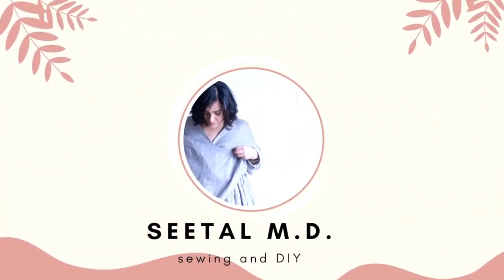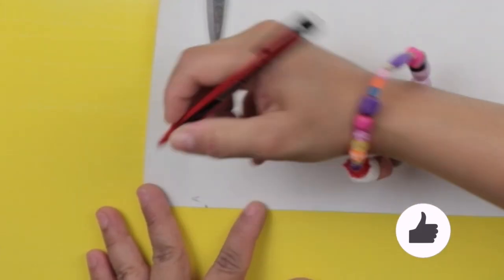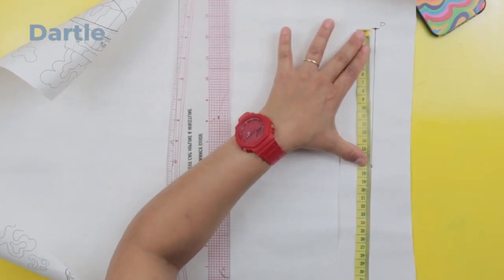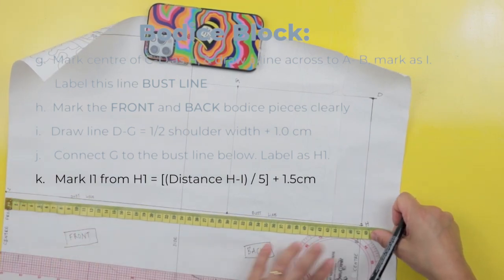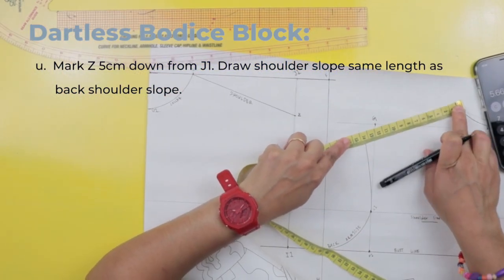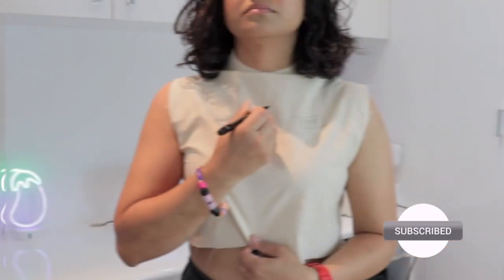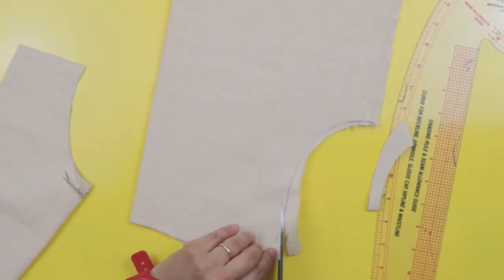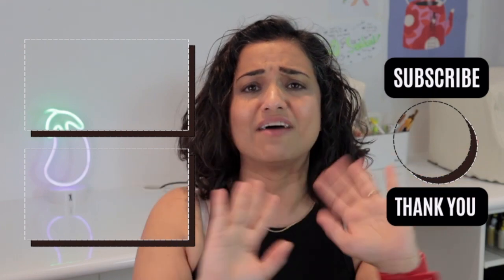LEARN to MAKE the PERFECT DARTLESS BODICE BLOCK in DETAIL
Hi all.

As the title suggests, in this "learn to make the perfect dartless bodice block in detail" I will teach you how to make a perfect bodice block using your own measurements. I also have little drawings to explain these measurements so it is easy for you to take your own accurate measurements to make or draw your own bodice pattern block. This is a dartless bodice block which means it has no darts. A bodice block without darts is perfect for making t-shirts, shirts, and dresses that do not require to be form fitted. So this pretty much means all of the latest fashion designs as we seem to be going through a time where wearing fitted outfits seem a little outdated unless it's a pair of bottoms. I will also show you how I make some final changes to my block so it fits my body perfectly. We are not all one shape and the whole point of sewing or learning to sew is so we can make outfits that are meant to fit us specifically and not an imaginary uniformed body.

Say no to ill-fitting clothes and let's start a new journey to sewing our own outfits!

chapters:

0:00 start
1:24 Materials Needed
2:02 Start Markings
8:09 Transfer Pattern onto Calico Fabric
8:53 First Trial
9:13 Mark Changes
9:40 MAKE changes
10:30 Final Fitting
11:00 Transfer final changes onto paper pattern
11:15 Serious Discussion